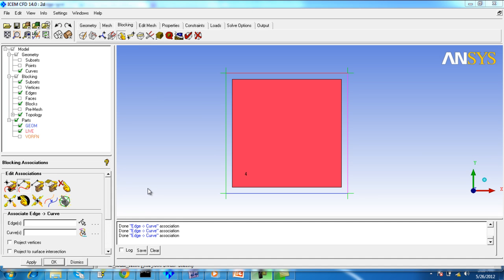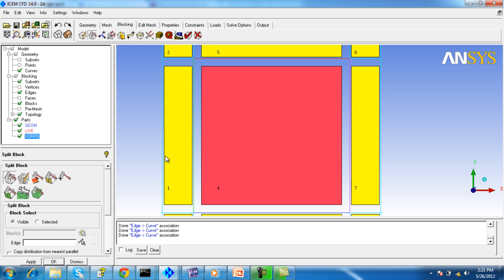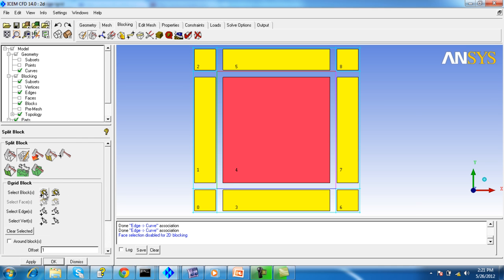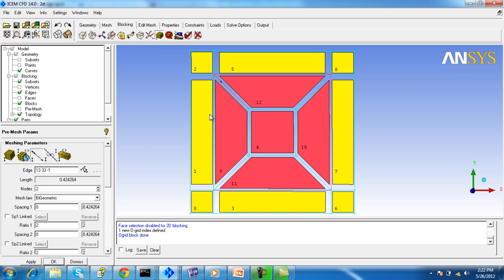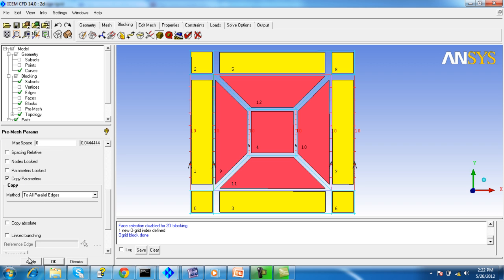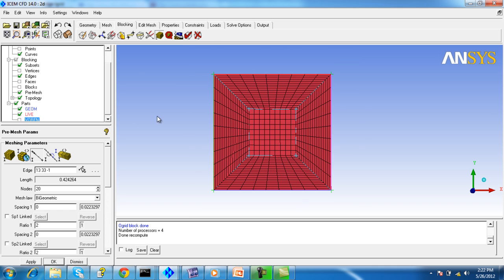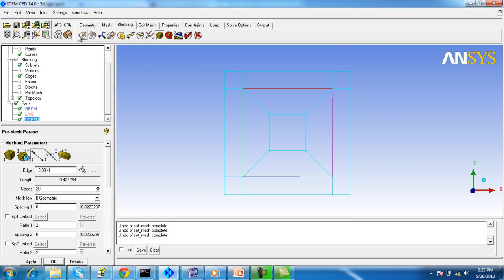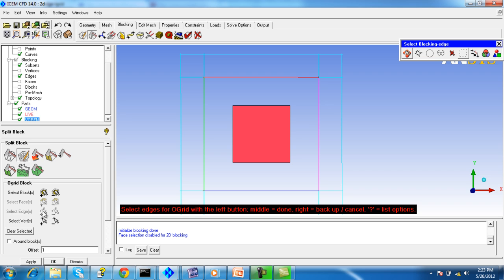Sphere cube meshing : Part II - ICEM CFD 14.0 Basics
Here I have described the O-grid and its relationship to VORFN.